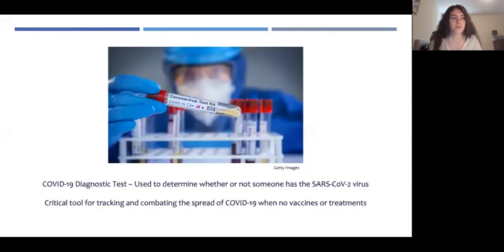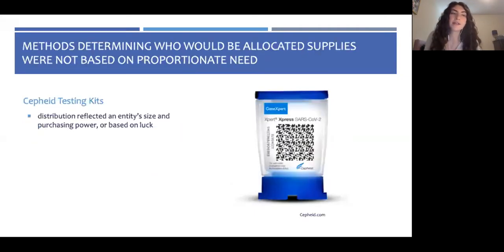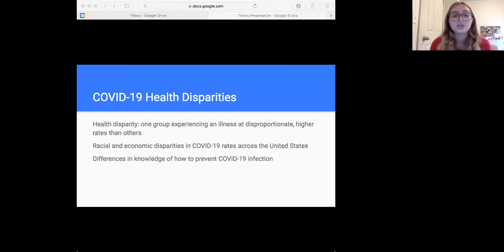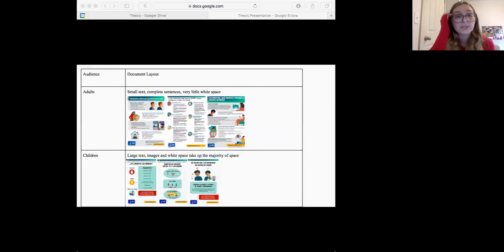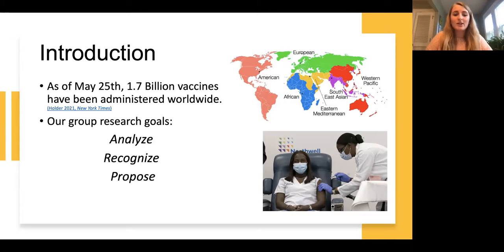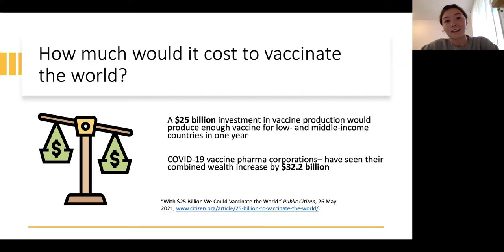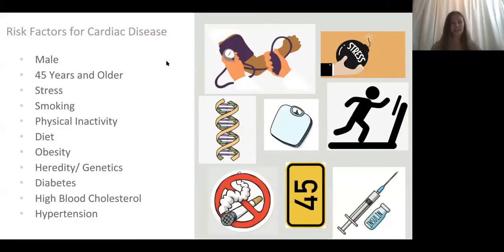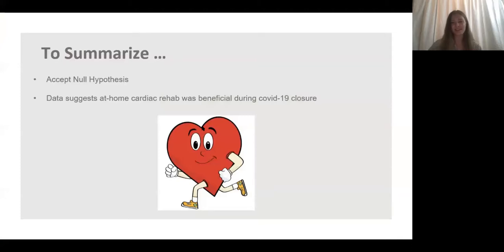Pandemic Response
May 27, 2021 1:45 PM - 3:15 PM
Moderators: Kristin Yarris and Nick Mahllum

Presenters:
Dimitra Fellman - "Testing Oregon's COVID-19 Response: Approaches and Outcomes to Diagnostic Testing" 0:03:27

Anika Graack - "Comparison and Analysis of Spanish Translations of COVID-19 Public Health Resources" 0:17:32

Issabell Melz, Sarah Peasley, and Annalise Sacamano - "COVID-19 Vaccine Distribution Inequality: Local Partnership for Global Change" 0:31:32

Natalie Schnoor - "How Covid-19 Closure Affected Blood Pressure and Functional Capacity at PeaceHealth's Cardiac Rehab" 0:44:47